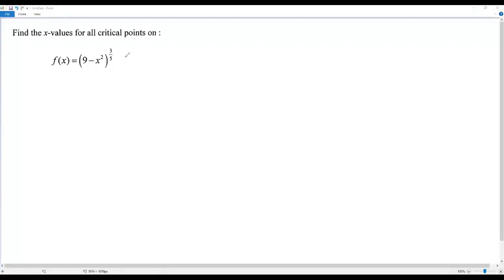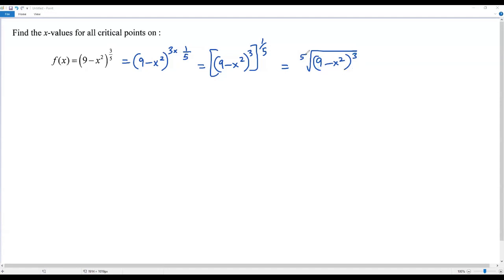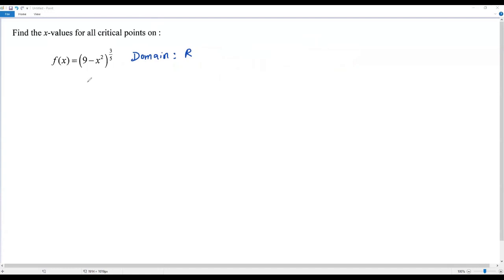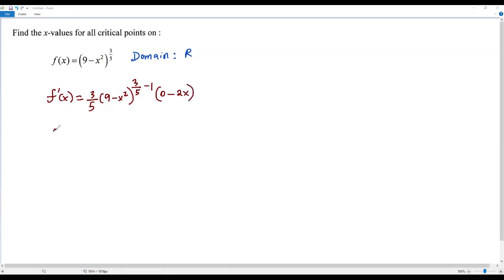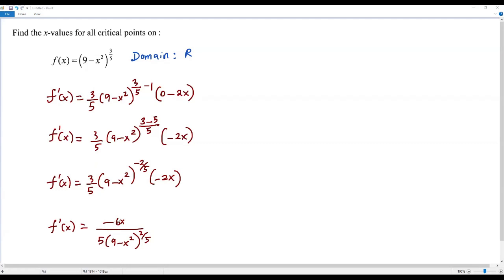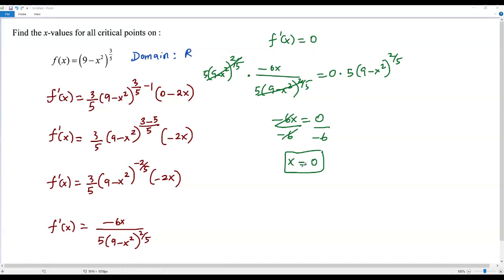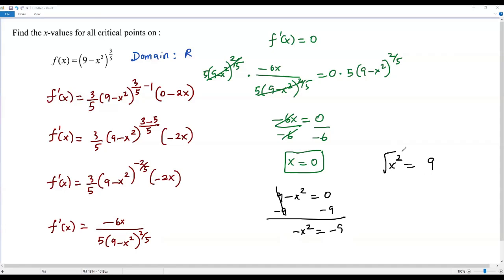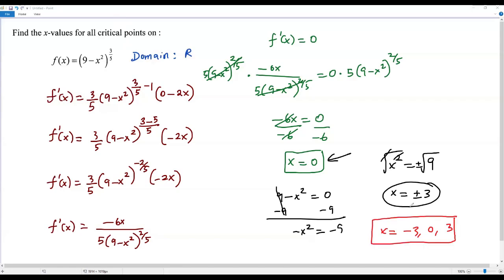AP Calculus AB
Find the x-values for all critical points on :

f(x) = (9 - x^2)^3/5